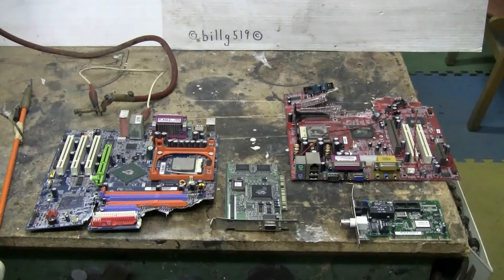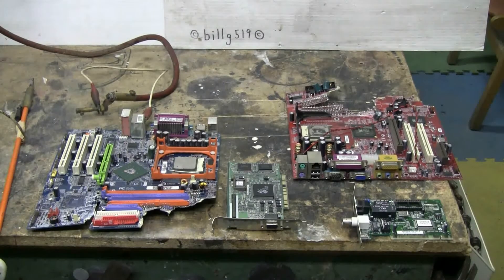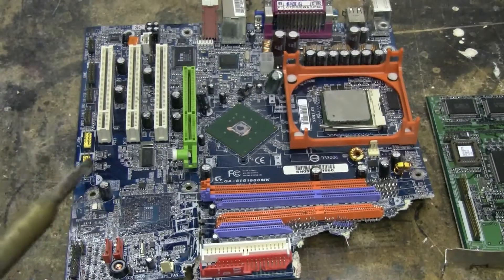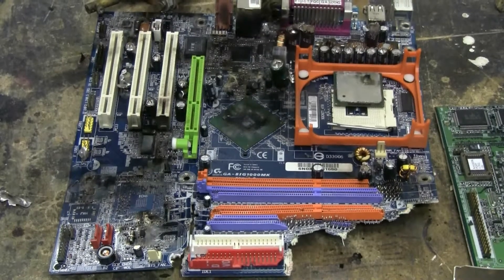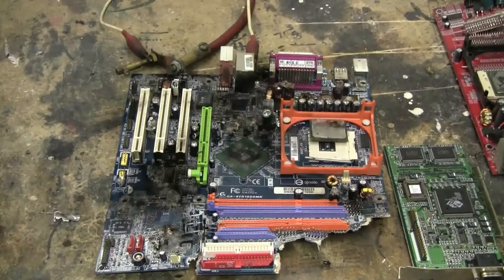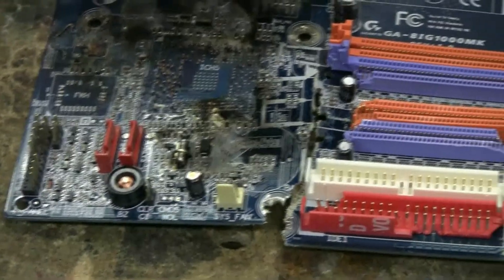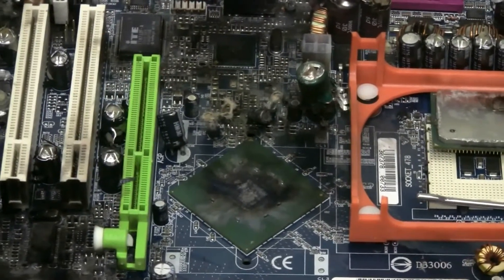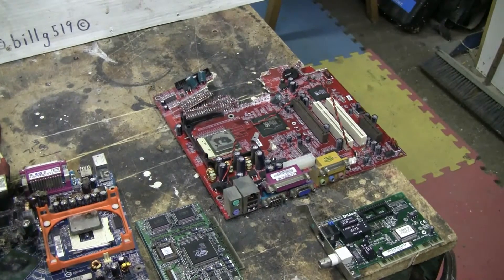Capacitor Bank #52 - PC Motherboard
In this video, the PC motherboard from one of the computers that I destroyed in Air Cannon #91 gets blasted by the cap bank. 70 uF charged to 6400 V does lots of damage and makes lots of noise. Many caps were popped on the motherboard.